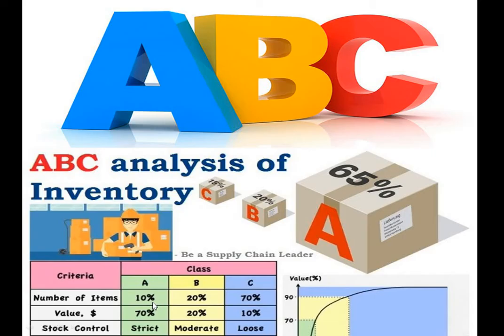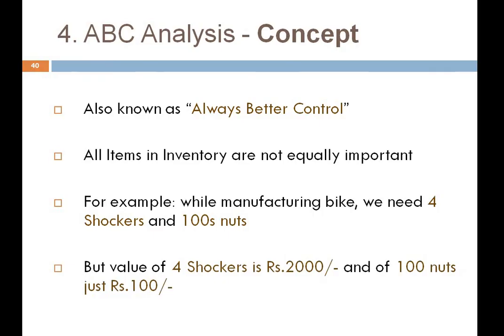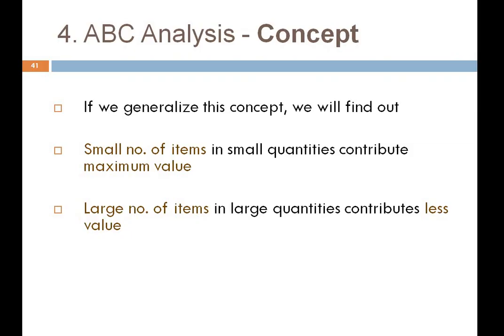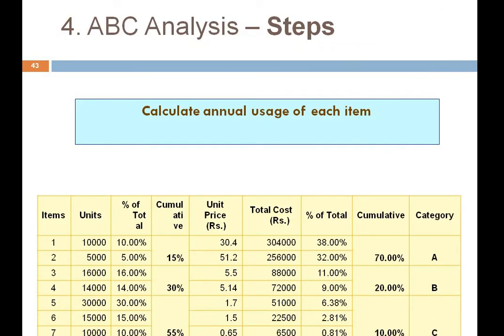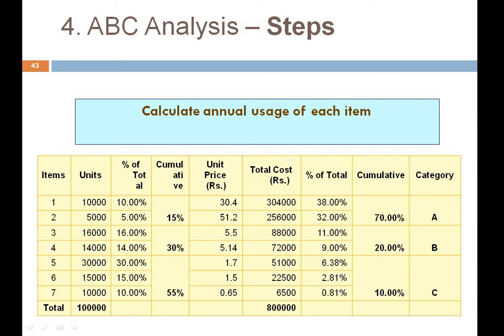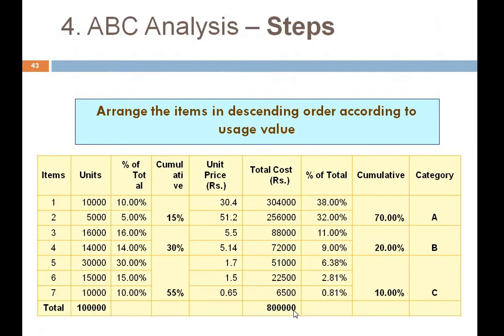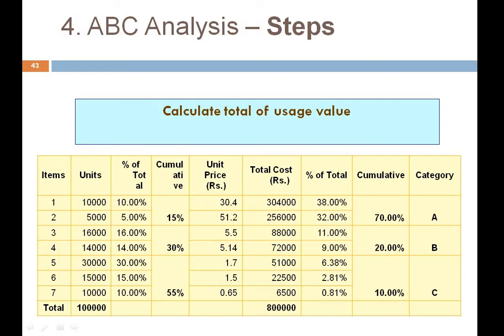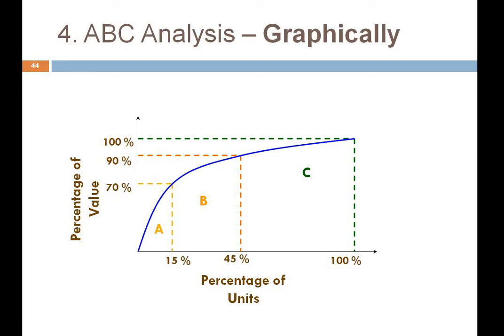ABC Analysis | Conceptual Framework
This video explains the theoretical and functional concepts , the process and steps of ABC Analysis or Always Better Control techniques of inventory control. The various components are explained with practical example and includes the step by step process with detailed explanation. It is a part of the subject - Production and Operations Management for Management students(BBA/MBA)